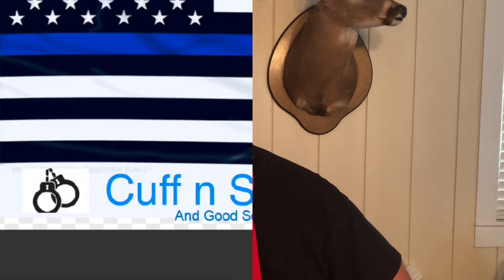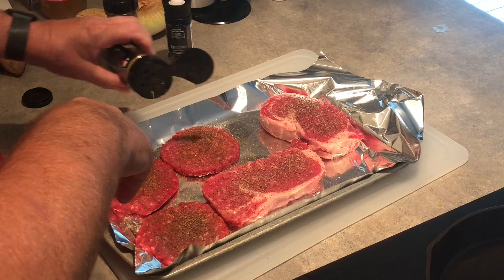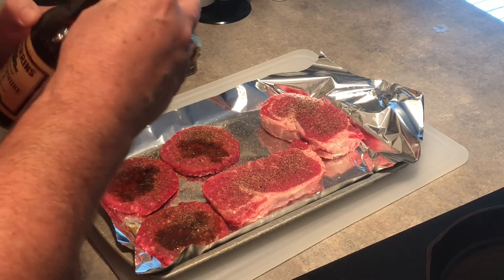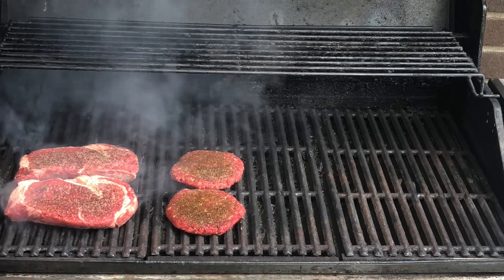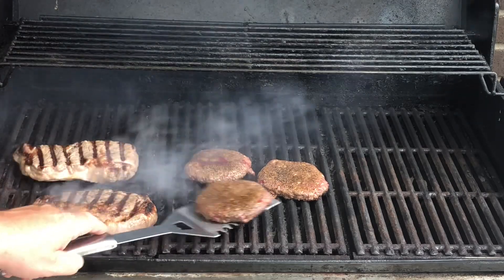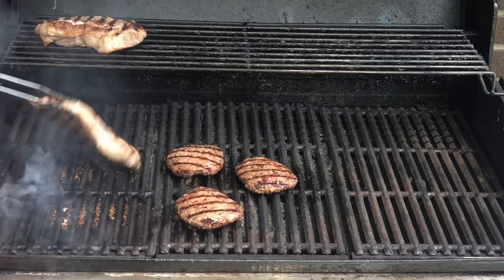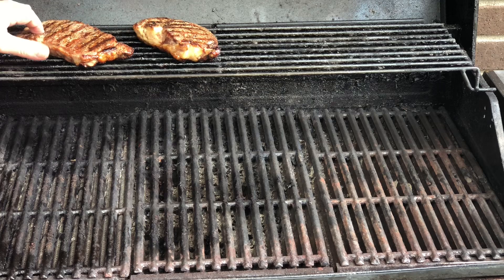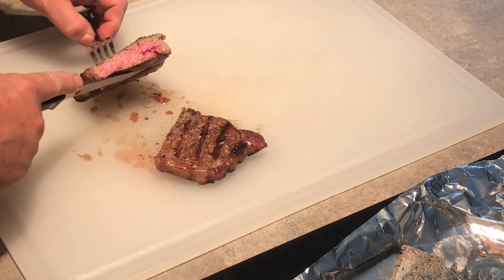Ribeye Steak on Propane Grill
How to grill ribeyes on Propane. Sear and Slow cook tender Steak. Ribeye steak grill.